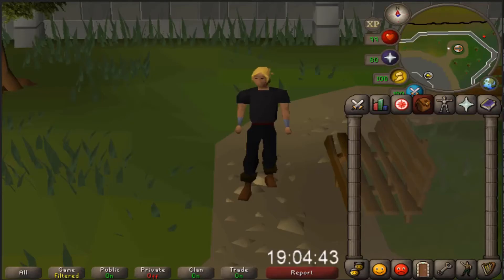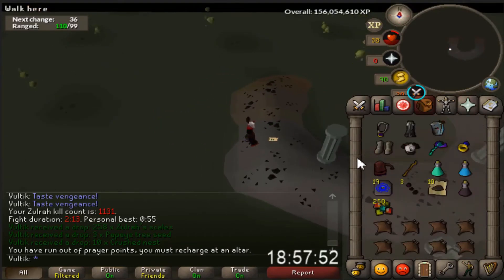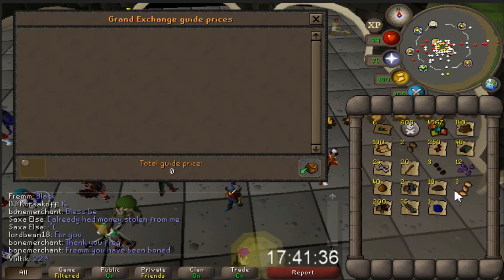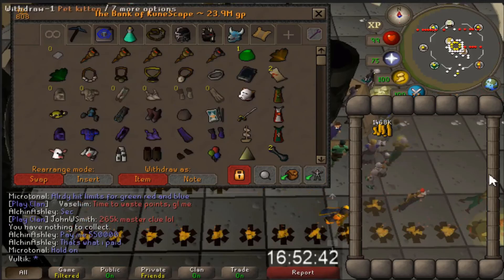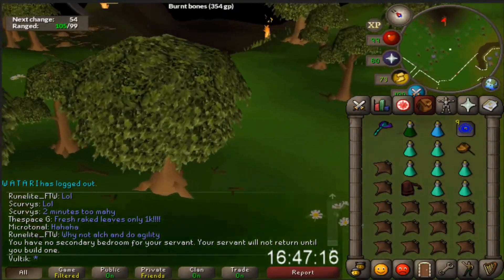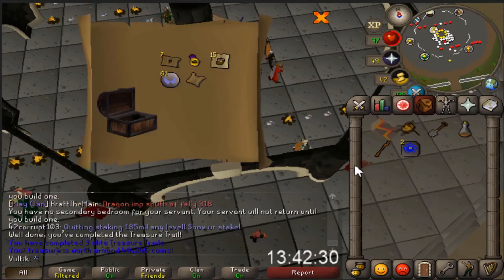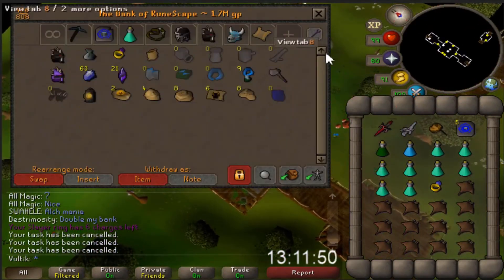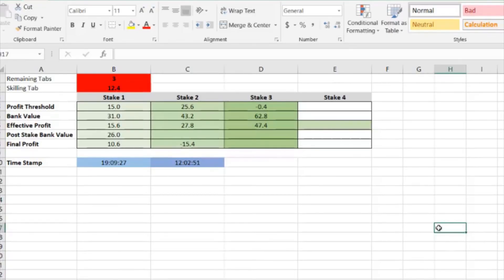SWIM to T-bow - More RNGJesus? - Ep. 2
Sorry for the mishaps! More episodes were recorded with the crappy mic but it won't be long before the mic is better!